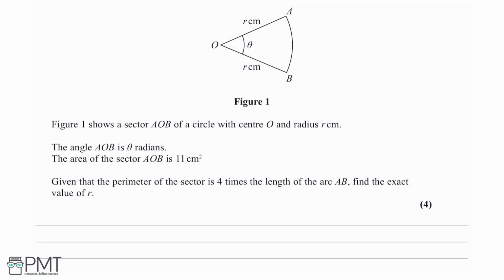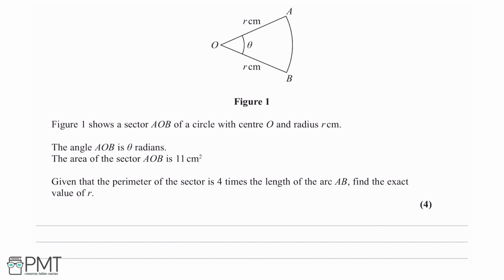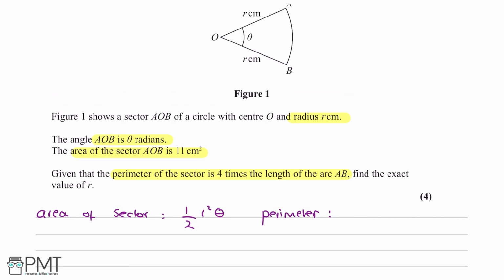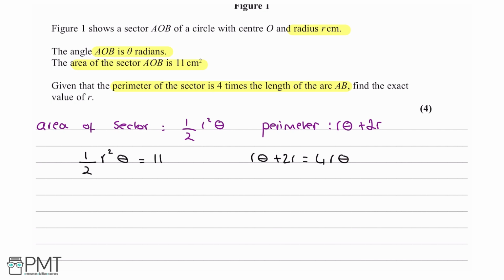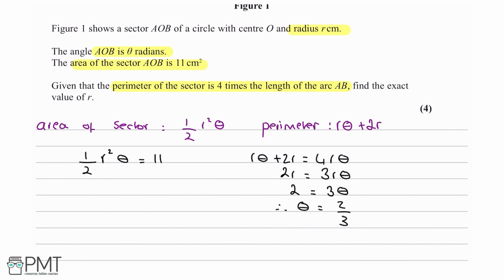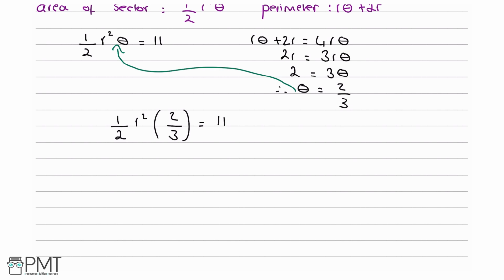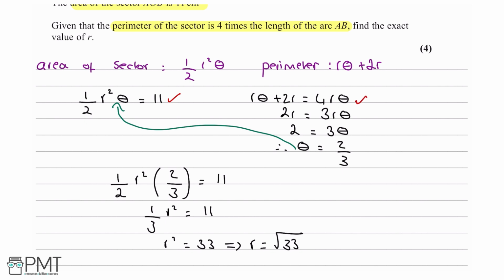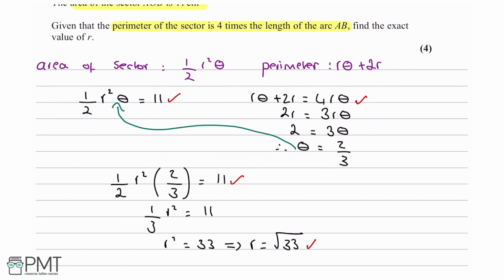Arc Length and Sector Area - Q2 | Maths A-level | PMT Education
This is the video solution for our Pure Mathematics A Level Arc Length and Sector Area Questions by Topic. You can watch all the videos for this question set in this playlist

You can also download a PDF copy of the Questions by Topic, mark scheme and model answers